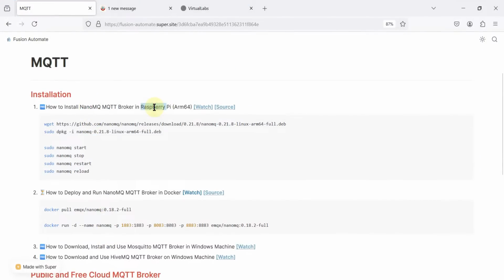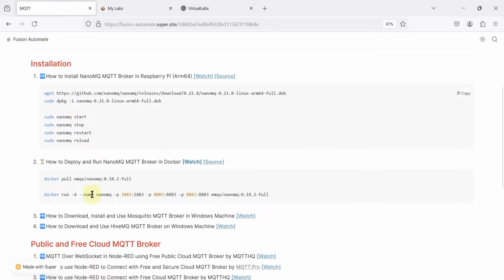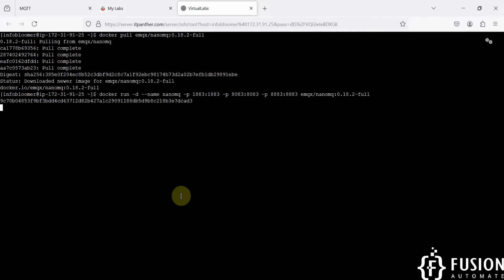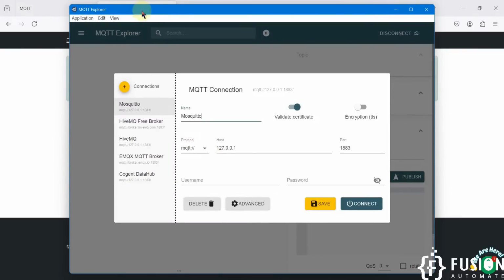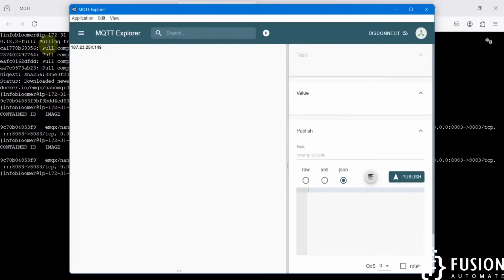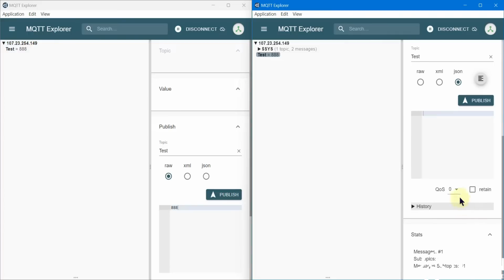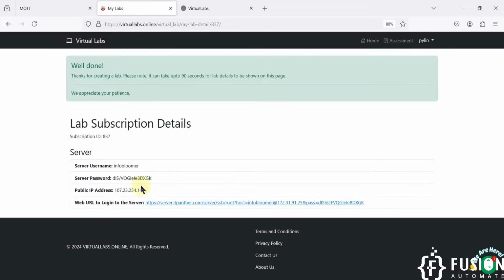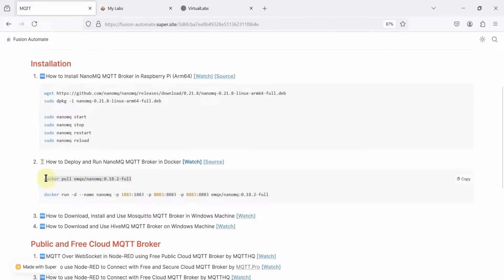Step by Step Guide on How to Deploy and Run NanoMQ MQTT Broker Using Docker | Own Public MQTT Broker